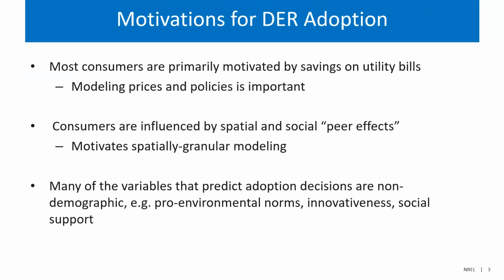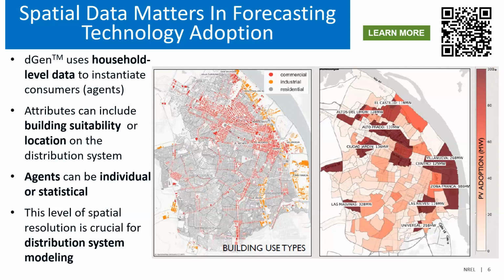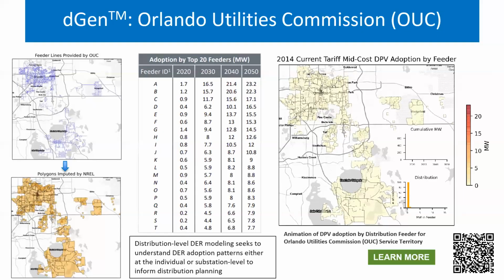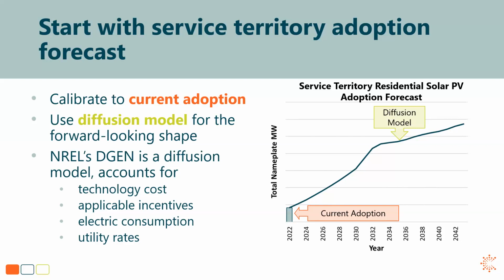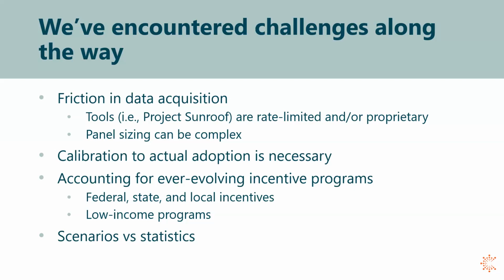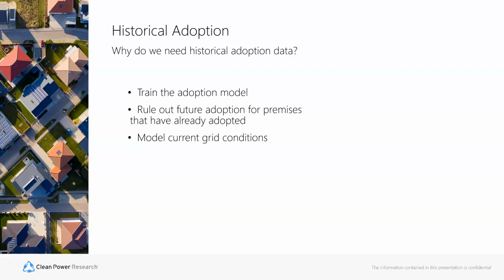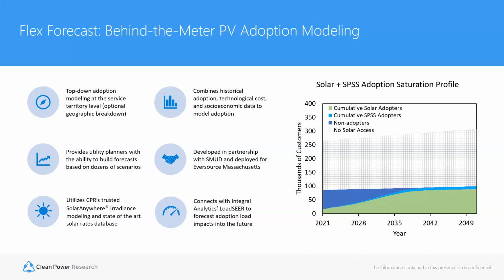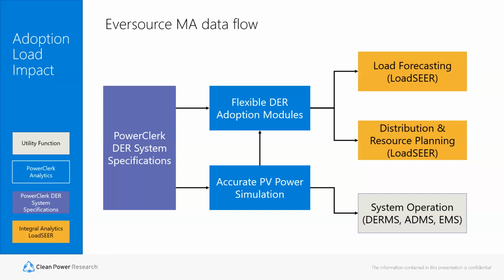LTL Workshop: Session 6: Distributed Solar and Storage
Chair: Priya Sreedharan, Program Director, GridLab

NREL’s DGEN Approach to Forecasting Solar and Storage
Paritosh Das, Energy Systems Analyst\Engineer, NREL

Locational DER Adoption and Load Forecasting
Fred Schaefer, Principal, Cadeo

Behind-the-meter PV and Storage Adoption
Brittany Farrell, Energy Systems Researcher, Clean Power Research